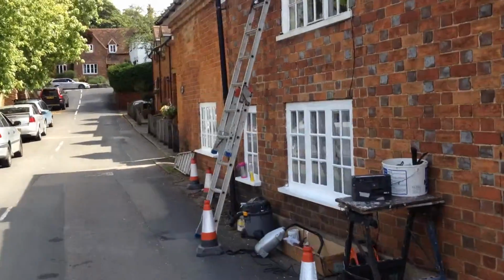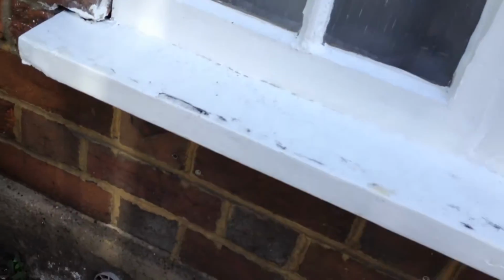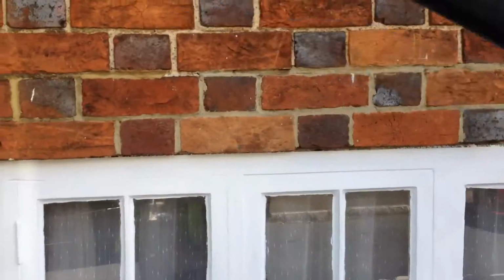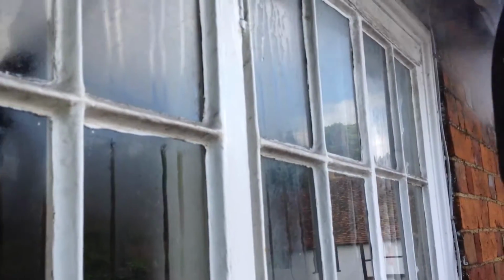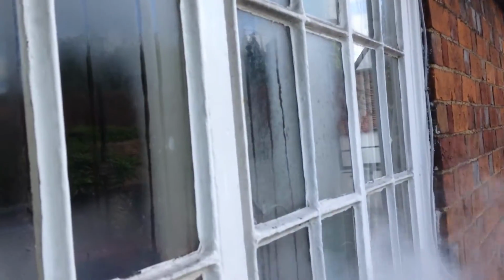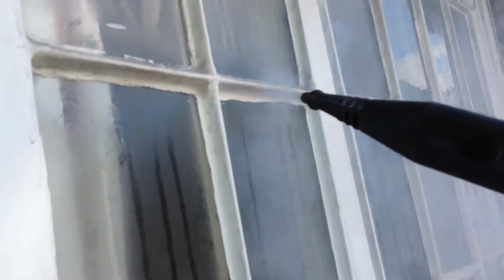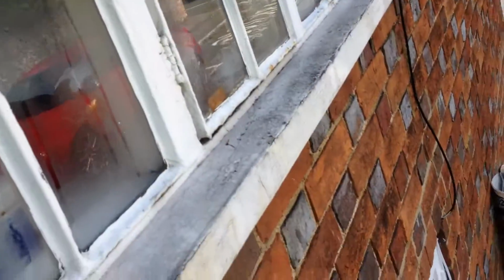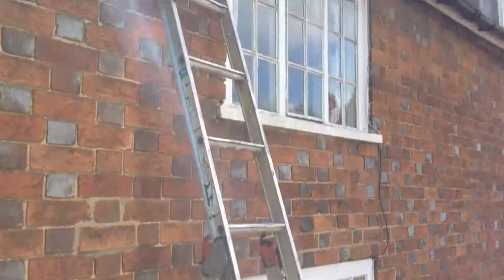Jun 18, 2015